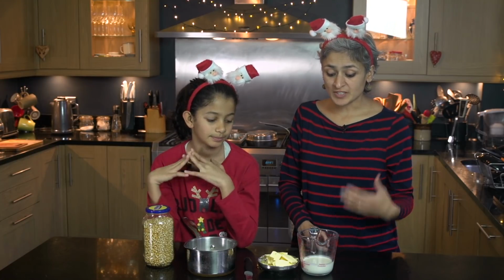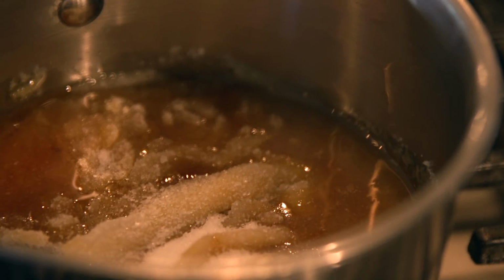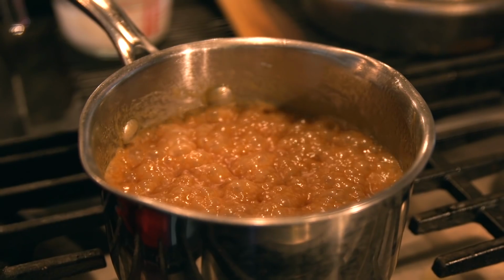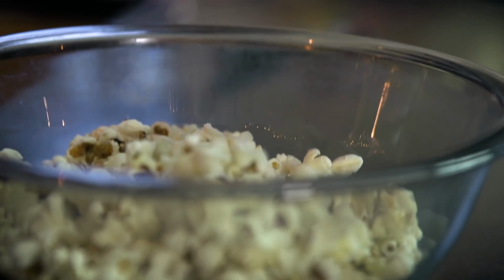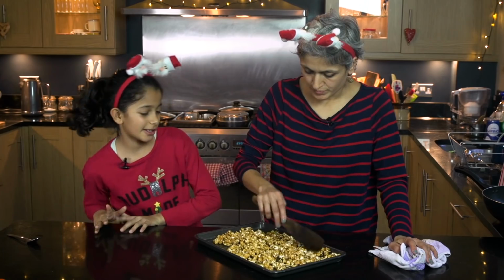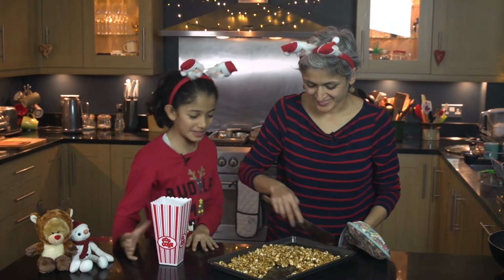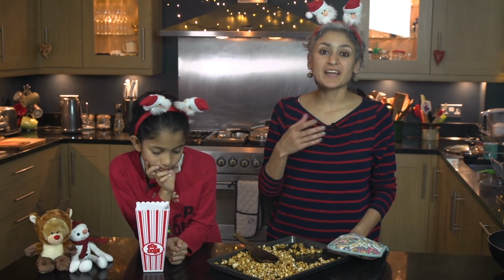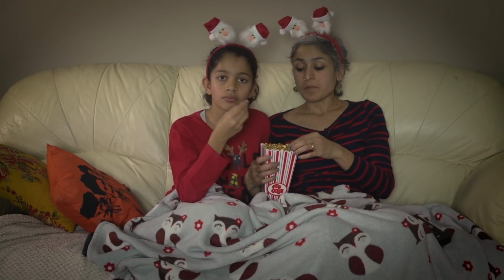Delicious Caramel Popcorn with 'Food with Chetna' my 5 days to Christmas!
My 5 days to Christmas! This week I will be sharing 5 new videos of some quick baking recipes to prepare for your family and friends that takes minimum effort and tastes amazing!

5th is the caramel popcorn, most delicious little snack for the festive season, make ahead, these caramel popcorn are simply amazing!

You can find the book in stores and online.